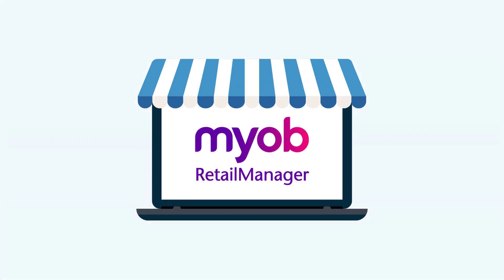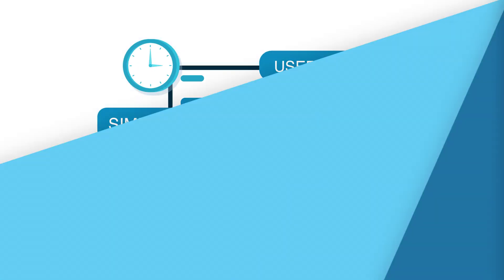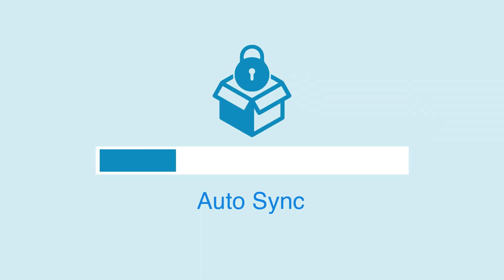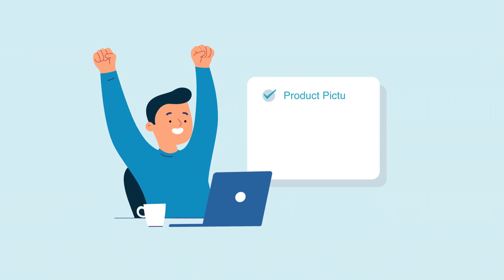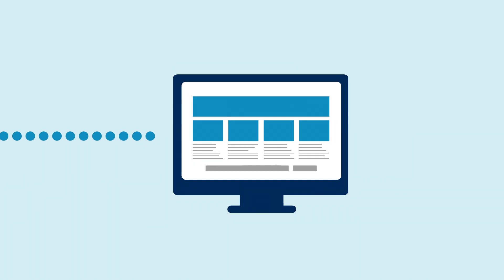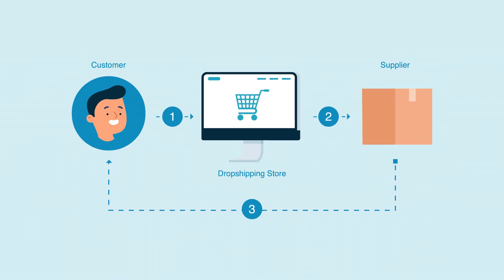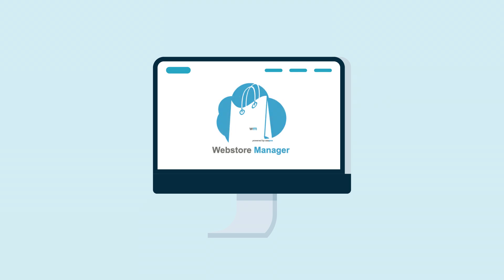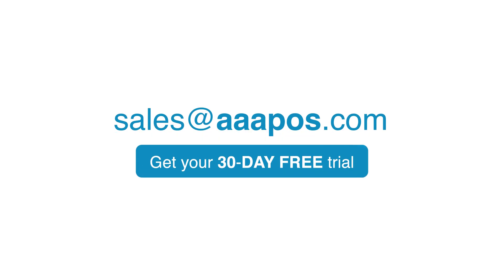AAAPOS Webstore Manager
AAAPOS WebStore Manager was designed to easily link your MYOB Retail Manager Products of your choosing to shopify, eBay and your WordPress/Woocommerce Website without having to manually update shopify, eBay and your WordPress/Woocommerce website.  Everything is controlled through MYOB RetailManager and AAAPOS WebStore Manager.  All shopify, eBay and your WordPress/Woocommerce website orders are automatically downloaded and keyed into MYOB RetailManager.  AAAPOS WebStore Manager auto syncs every 15 minutes, 30 minutes, your choice, which will update shopify, eBay and your WordPress/Woocommerce website with any changes made to your stock in MYOB RetailManager and check for any new orders.  You will get email notification of new orders and a Packing Slip and/or Shipping label can be automatically printed.